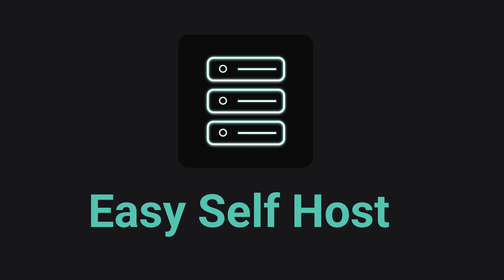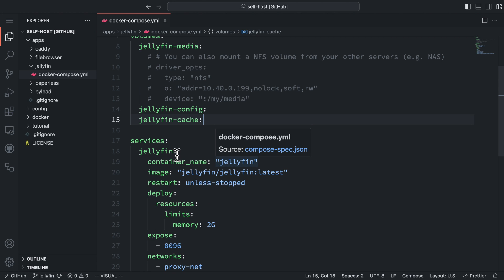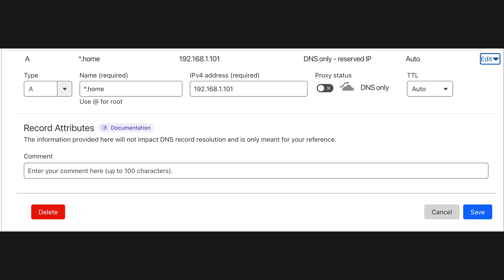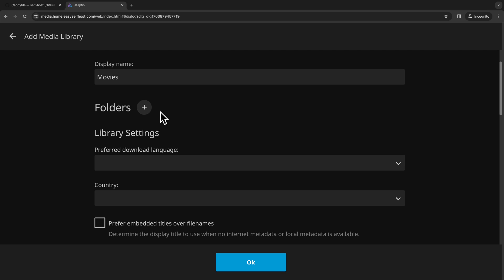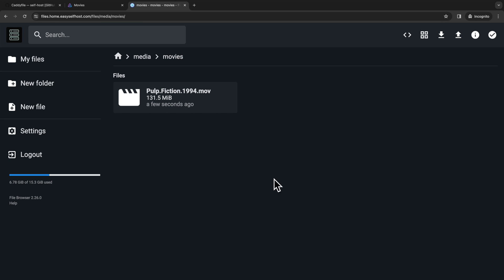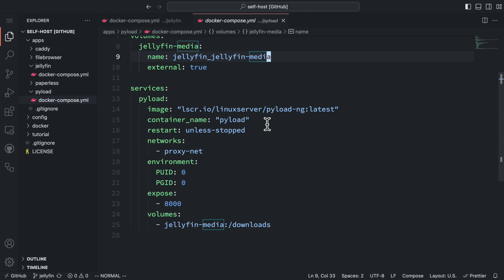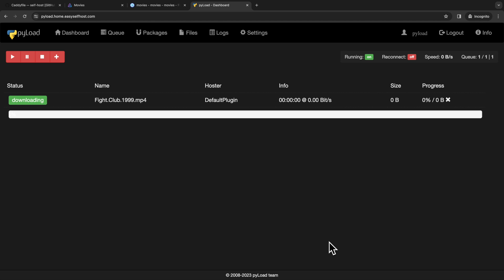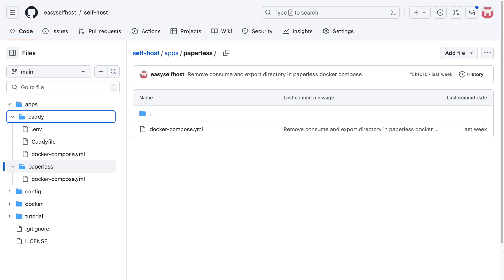Jellyfin: Setup the Self-hosted Media Streaming Server with a Downloader and a File Manager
Description:
🎬 Join us for a comprehensive guide on setting up Jellyfin, the free, open-source media streaming server.

📌 In This Tutorial:
Deploying Jellyfin with Docker Compose
Configuring Docker volumes for media and app data
Setting up a proxy server with HTTPS for secure access
Downloading directly to Jellyfin library with Pyload